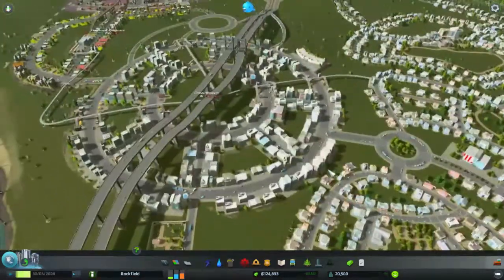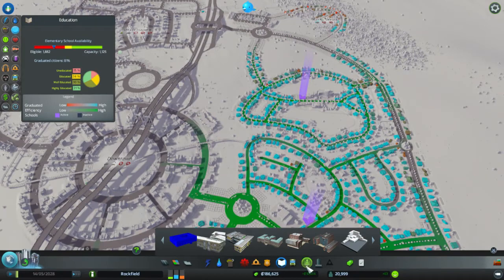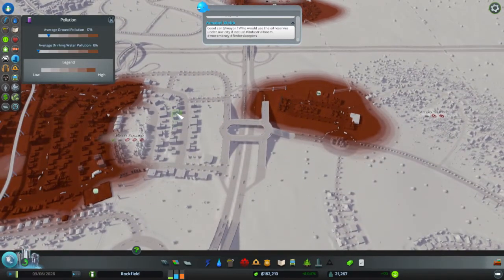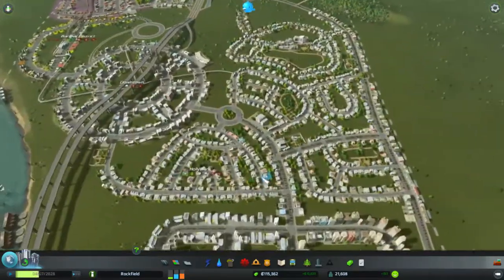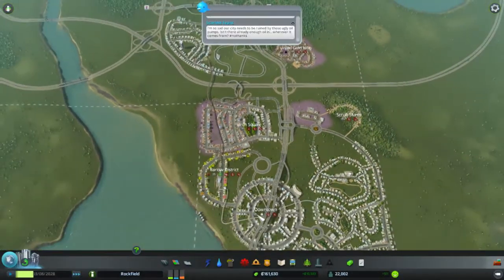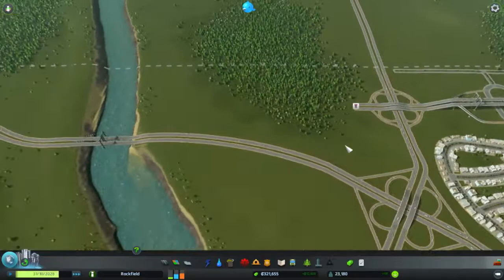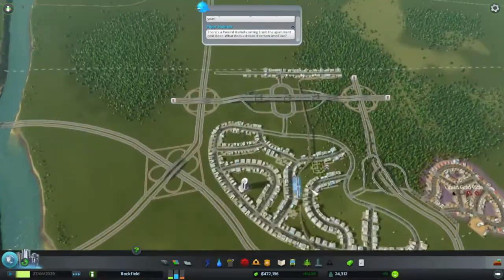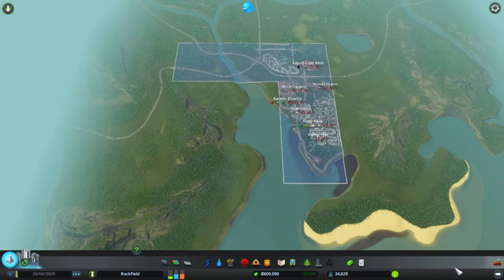Increasing Education - Cities: Skylines (Ep 13)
Cities: Skylines is a new modern city builder and simulation game from Colossal Order and Paradox Interactive. Start out with a small little village and build up your industry and commercial sectors. Connect water and power and watch your city come to life!

Cities: Skyline will have loads of future free updates, mods and paid expansions too, so a lot to look forward to!